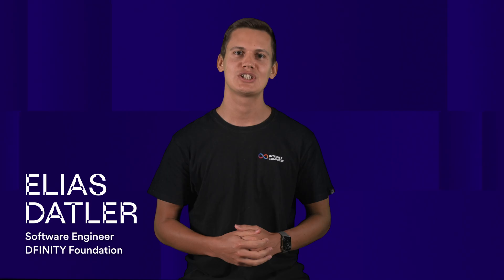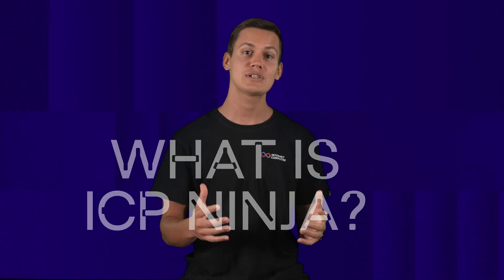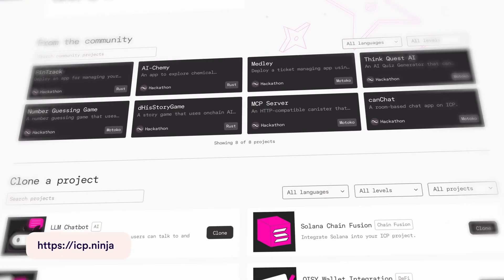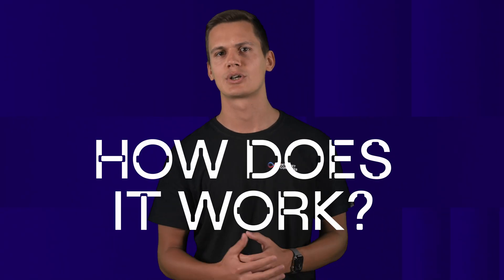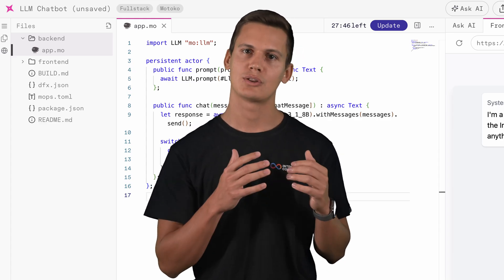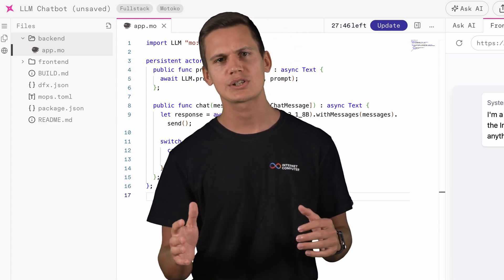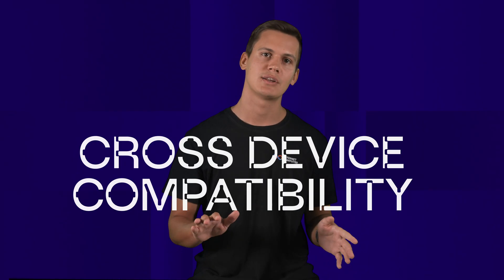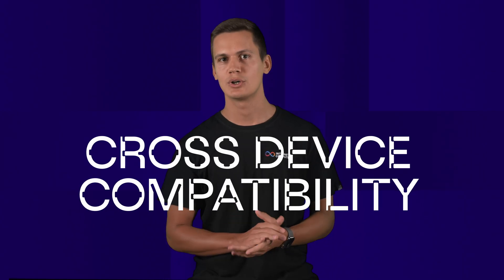Build Web3 Apps in Minutes | What is ICP Ninja? | Elias Datler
In this World Computer Tech Talk, Elias Datler, Software Engineer at the DFINITY Foundation, introduces ICP Ninja – a simple, browser-based development environment for building and deploying Web3 applications on the Internet Computer.

ICP Ninja removes the complexity of blockchain development. You don’t need local setup or deep technical skills. You can clone example apps, modify them in your browser, and launch them directly on the Internet Computer in minutes.

What You’ll Learn:

- What ICP Ninja is and how it works
- How to build blockchain apps without installing anything
- Using example projects like chat apps, AI bots, and games
- Sharing apps and source code instantly
- Using the built-in AI assistant to guide your development
- Saving, editing, and deploying your work from any device

ICP Ninja lowers the barrier to entry for blockchain development. It helps anyone, from beginners to experienced coders, build, test, and share decentralized apps directly from the web.

Chapters

00:00 - Introduction
00:20 - What is ICP Ninja
00:38 - Build Blockchain Apps Easily
01:02 - Ready-Made Example Projects
01:26 - No Installation Needed
01:38 - Creating and Launching Apps
02:10 - Sharing and Collaboration
02:12 - Built-in AI Coding Assistant
02:38 - Saving and Continuing Your Work
02:46 - Publishing to GitHub
03:06 - Build and Host Apps in Your Browser
03:22 - Big Ideas: Cross-Chain, Games, Chat Apps
03:36 - Get Started with ICP Ninja